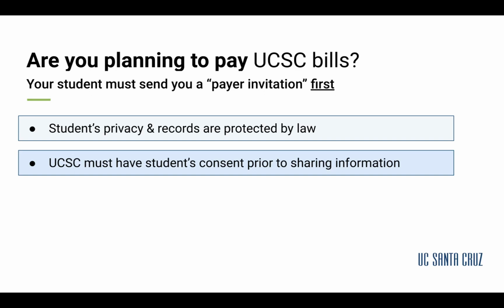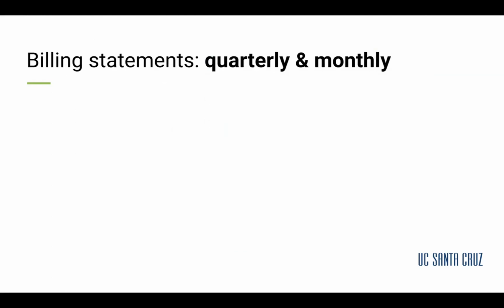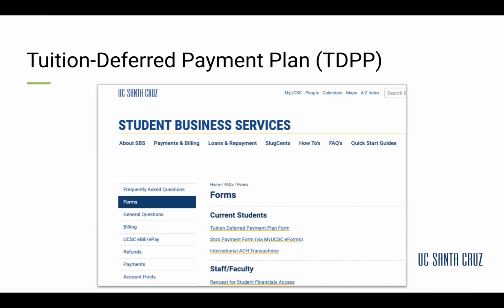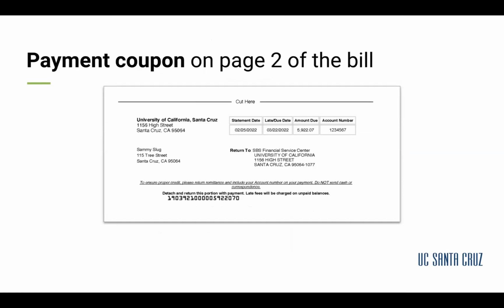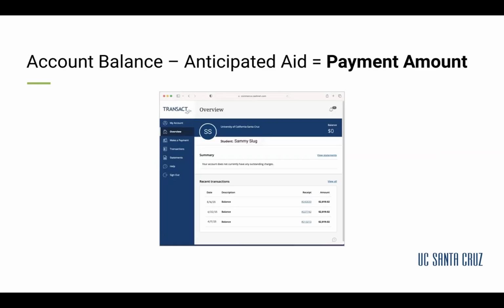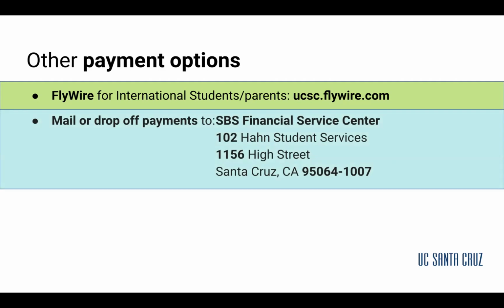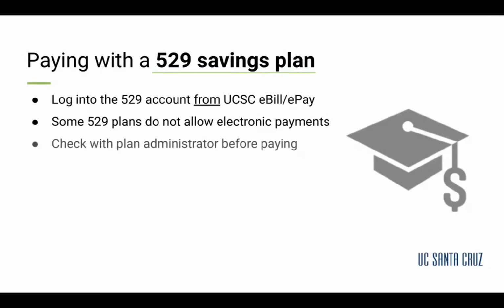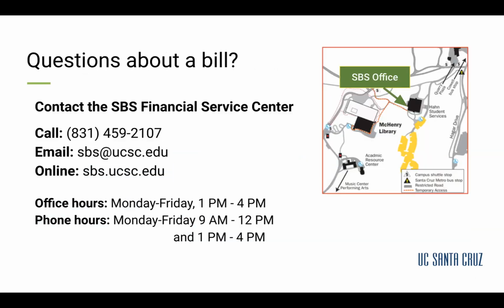SBS/UCSC eBill/ePay: How to view and pay your student's university bill (instructions for parents)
UCSC parents can watch this video to learn how to view and pay your student's university bills.